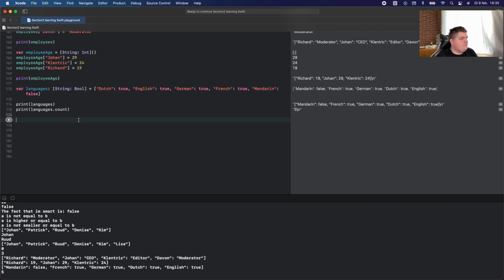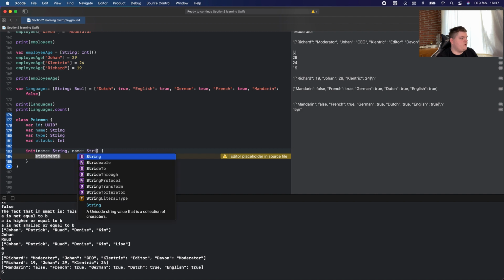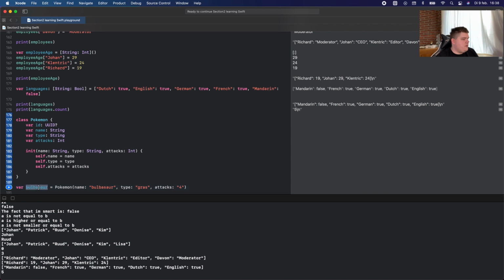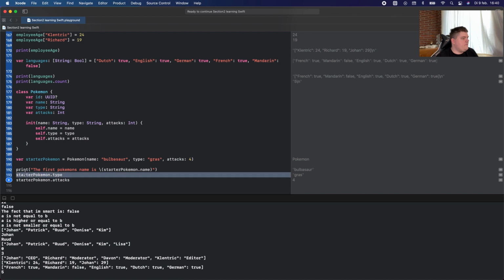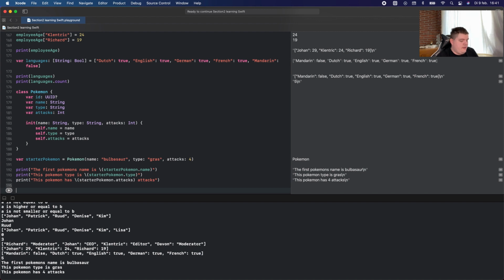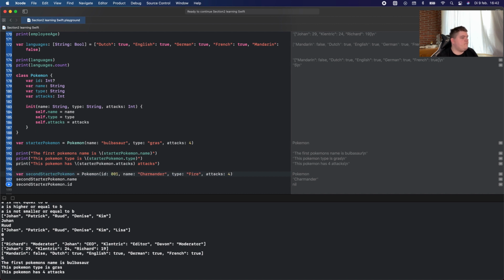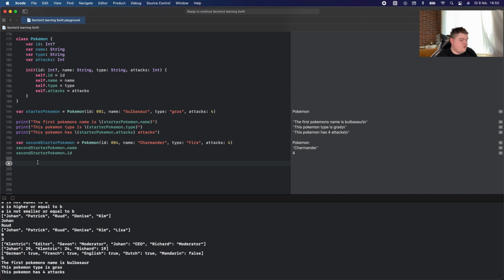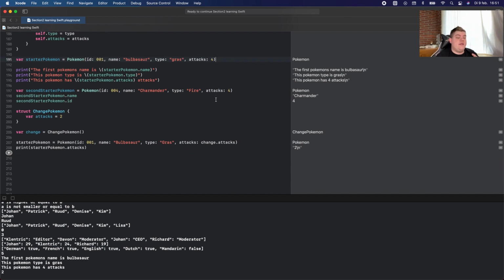Learn Swift 5 and UIKit part 11 Classes and Structs